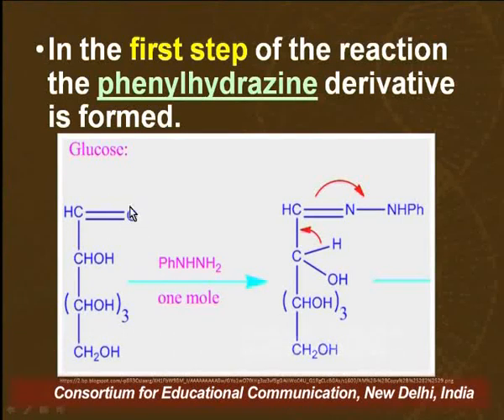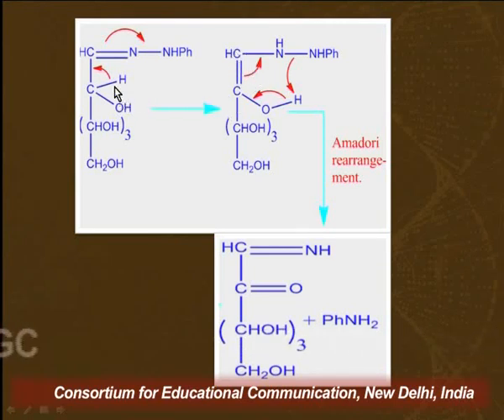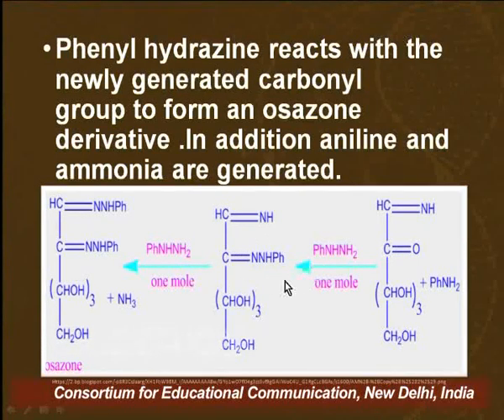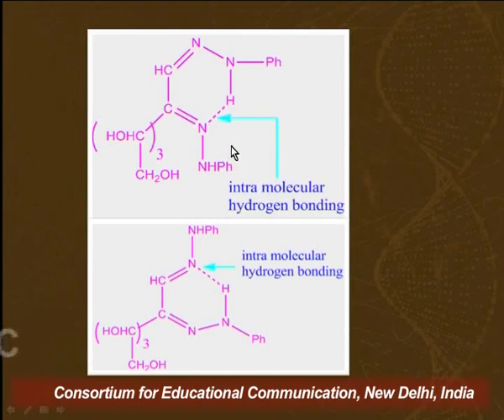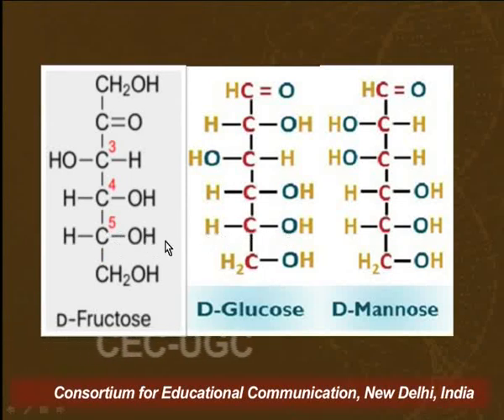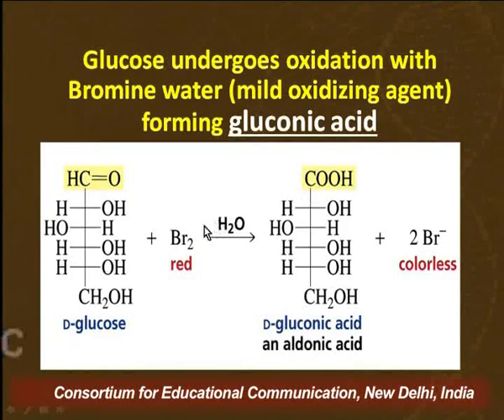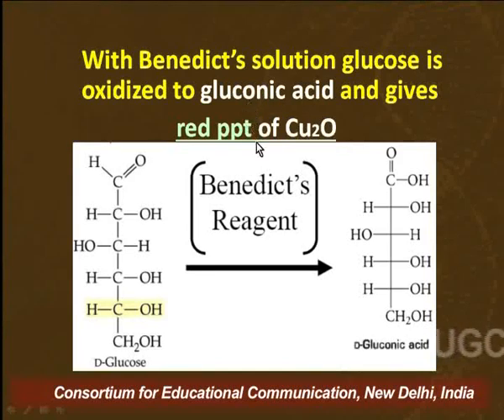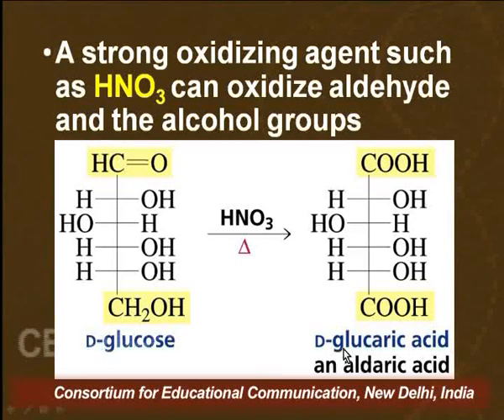Monosaccharides - II : Properties of Glucose - II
This Lecture talks about Monosaccharides - II : Properties of Glucose - II.